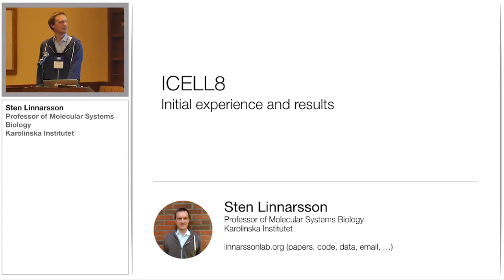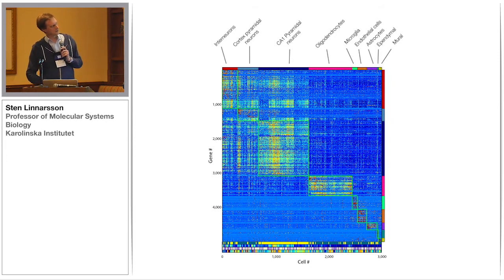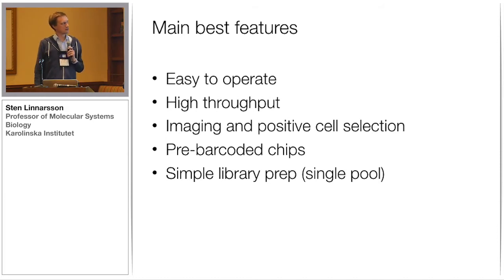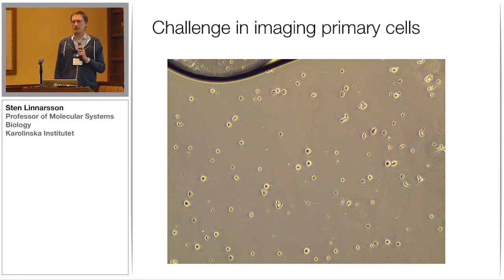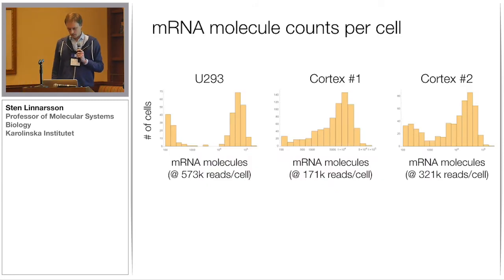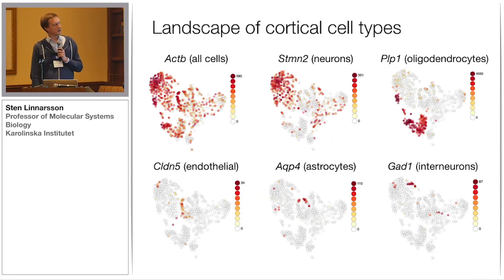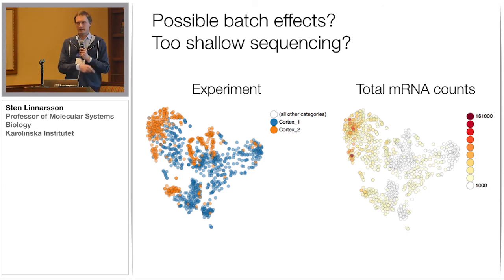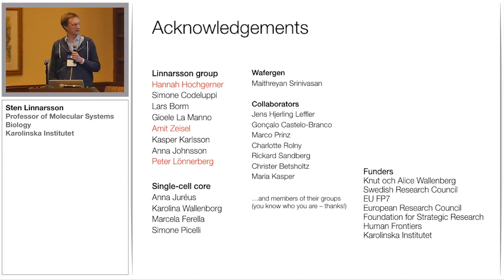AGBT 2016 Single-Cell RNA-seq Analysis of Mouse Cortex Using the ICELL8 System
Sten Linnarsson, Ph.D, of the Karolinska Institutet gives a brief synopsis of single-cell analysis methods, and presents ICELL8 System experimental results and system performance at AGBT 2016.